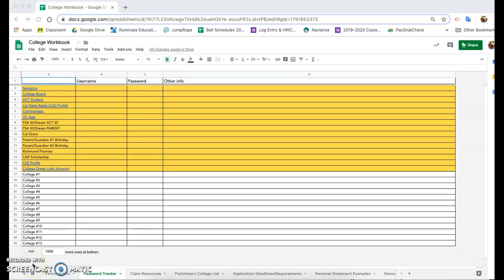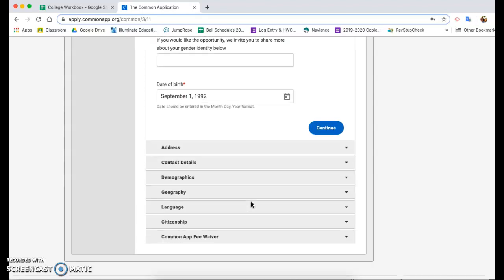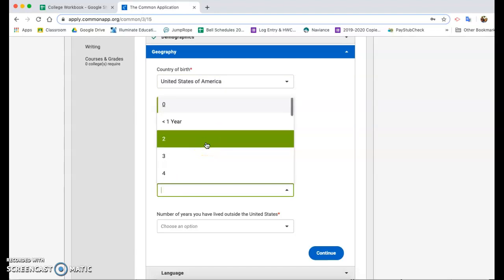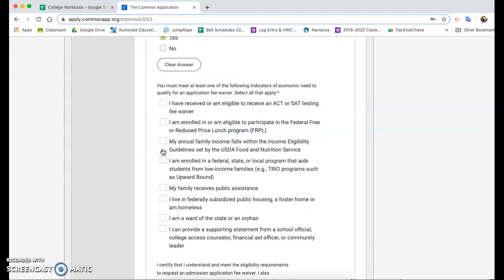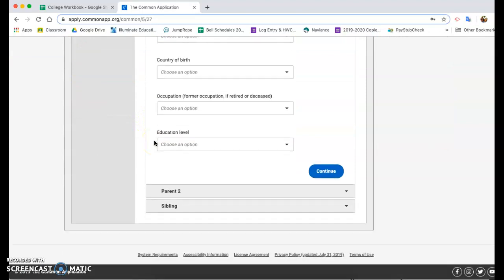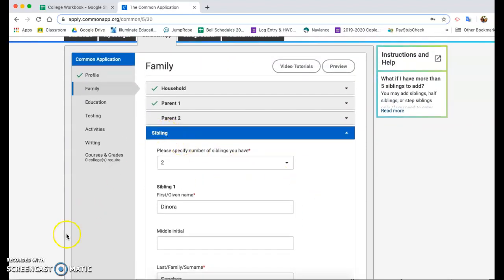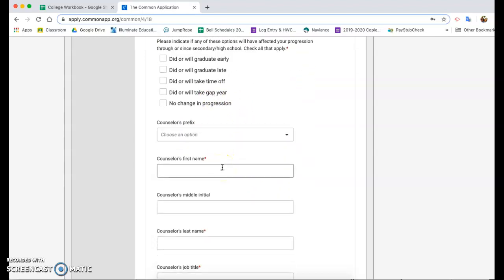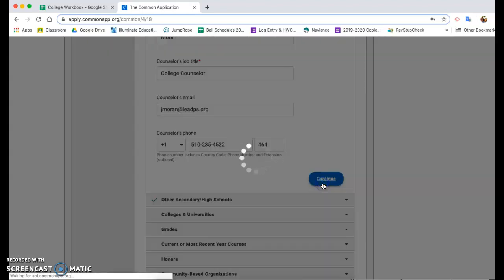CommonApp 2019- Vid1